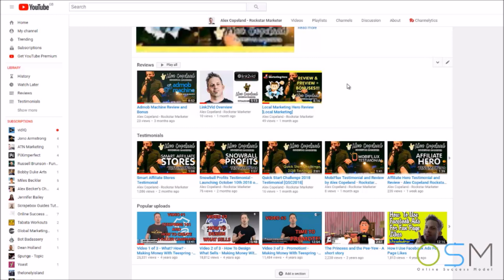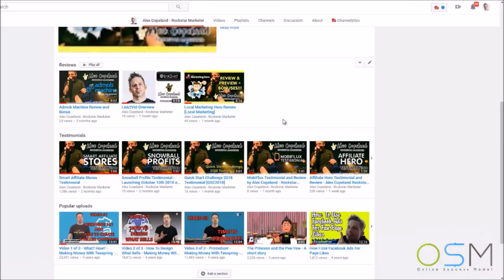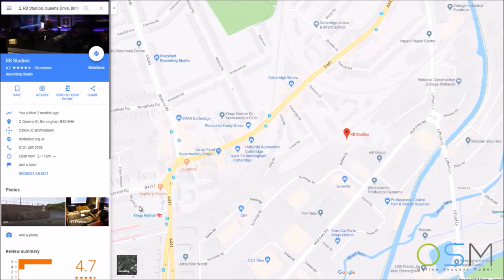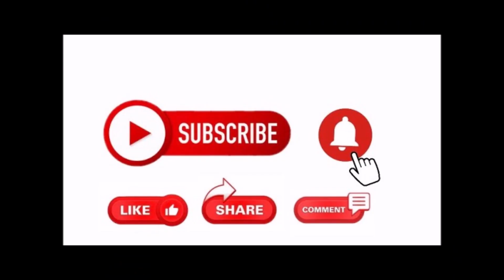Youtube Tips For Beginners | How To Get Traffic To Youtube | Youtube Training Course Part 6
Watch this video to learn YouTube tips for beginners and how to get traffic to youtube. Youtube training course part 6. 👉 Create Hundreds of Micro Content Videos In Minutes Using A Single Keyword!

👉 Fully-Automated Text-To-Video Web App Powered By REAL A.I That Will Create Profitable Videos

👉 Create 2D & 3D Animation, Explainer, Doodle Sketch, Shorts & Motion Videos!

👉 Transform Any Keyword & URL Into Profit-Generating Content & Drives Endless FREE Traffic On Autopilot Using Pinterest

👉 Done-For-You, Social-Syndication System! Over 43,000 Sales

Choose the appropriate niche.
Relax, this is simpler than naming a channel. Why? Because, unlike death and taxes, you have the ability to change your content niche.

You can change your niche later, but you risk alienating any existing audience, so spend some time defining what your channel will be about.

You may believe you are passionate enough about something to create hundreds of hours of content... But you'll know for sure when the grind becomes too much for you and you don't want to get up early to film another video about it.

Establish a consistent posting schedule.
Good intentions pave the way to YouTube failure.

If you want to be a serious YouTuber, you must treat it as a job. That entails developing and sticking to a consistent and realistic publishing schedule.

In video titles, use relevant keywords.
YouTube, like Google, is a search engine, but the results are all video.

Keywords assist the YouTube algorithm in understanding what your video is about, increasing the likelihood that it will appear in the "suggested" column alongside related videos. This increases your chances of reaching new viewers.

In video descriptions, use relevant keywords.
Keywords in descriptions are important for the same reasons stated above. Use 1-2 keywords to describe your video in the first few lines.

In the video descriptions, include links to important information.
Use the remaining description field to tell viewers about yourself, your company, and to link to your other platforms.

Configure your channel tags
Channel keywords serve as general labels for your channel, informing YouTube about your main topics. Although the titles and descriptions of each of your videos are more important for your overall YouTube SEO, they only take 5 seconds to set up, so why not?

Make a plan to record your videos ahead of time.
I said it before, but it bears repeating: consistency wins on YouTube.

Keep up with production by having your videos ready 1-2 weeks before they're due to go live. This helps to reduce any unforeseen circumstances that may throw you off track, such as illness or family emergencies.

Playlists on YouTube help you rank higher in search results because users are more likely to keep watching the next video, increasing your overall views and watch time — and making YouTube think you're pretty cool.

Consider YouTube Shorts.
YouTube Shorts are essential for promoting your channel, especially for new creators. YouTube Shorts have over 30 billion daily views as of Q2 2022.

youtube tips for beginners in hindi
youtube tips for beginners 2023
youtube guide for beginners
youtube advice for beginners
youtube tricks for beginners
youtube guide for beginners pdf
youtube channel tips for beginners
tips for youtube beginners
youtube grant writing tips for beginners
youtube pickleball tips for beginners
youtube tips and tricks for beginners